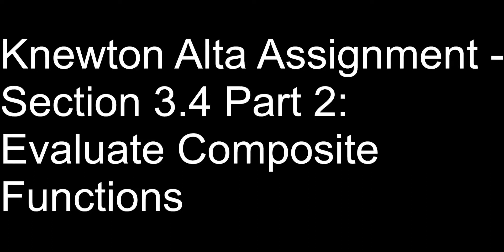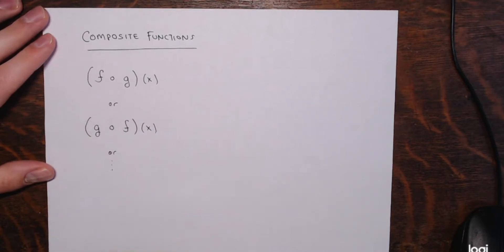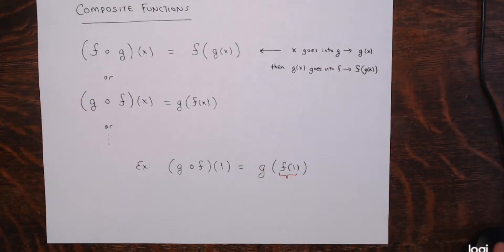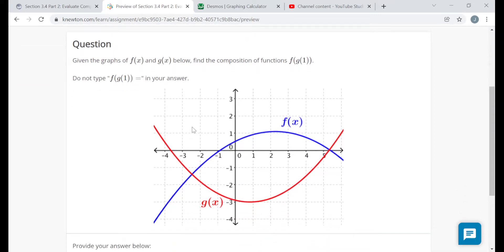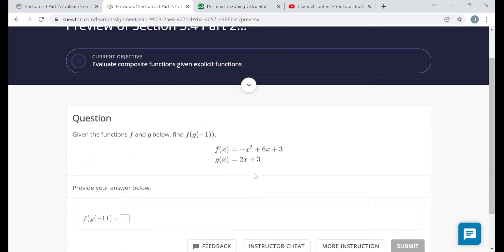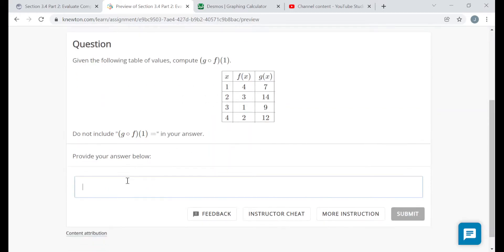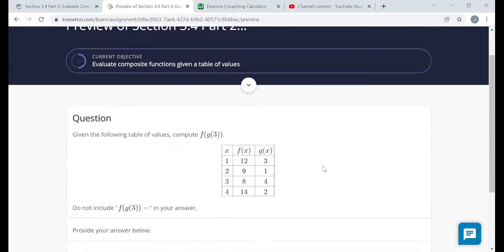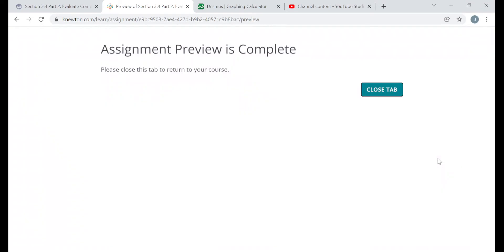Knewton Alta Assignment - Section 3.4 Part 2: Evaluate Composite Functions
Timestamps for Problems –
0:00 – Intro
1:40 – Evaluate Composite Functions Given a Table of Values #1
6:56 – Evaluate Composite Functions Given the Graph of Functions #1
9:28 – Evaluate Composite Functions Given the Graph of Functions #2
10:23 – Evaluate Composite Functions Given Explicit Functions #1
12:33 – Evaluate Composite Functions Given a Table of Values #2
13:26 – Evaluate Composite Functions Given Explicit Functions #2
14:06 – Evaluate Composite Functions Given Explicit Functions #3
15:04 – Evaluate Composite Functions Given Explicit Functions #4
15:50 – Evaluate Composite Functions Given a Table of Values #3
16:21 – Evaluate Composite Functions Given a Table of Values #4
16:49 – Evaluate Composite Functions Given the Graph of Functions #3
17:32 – Evaluate Composite Functions Given the Graph of Functions #4